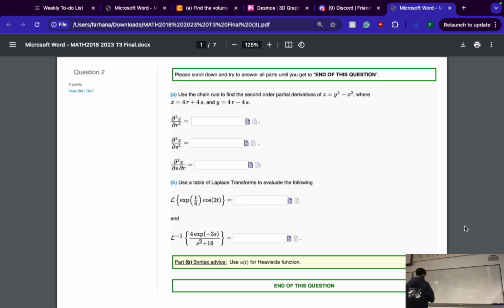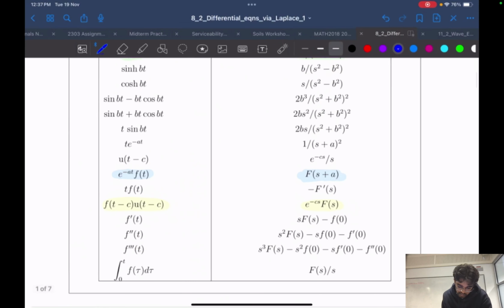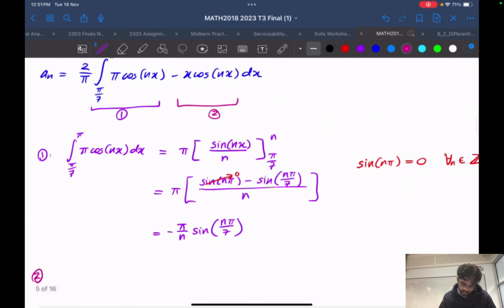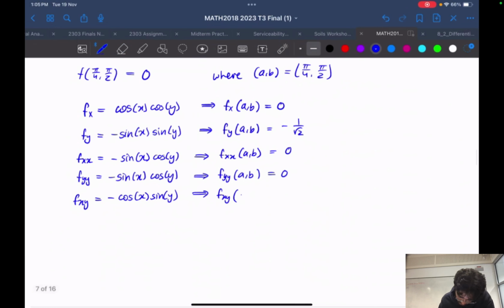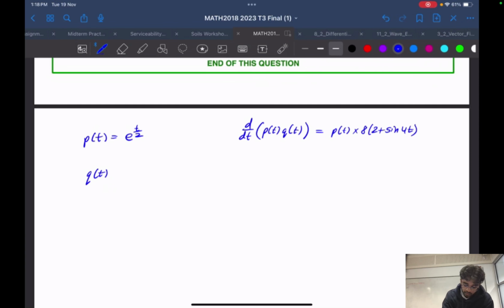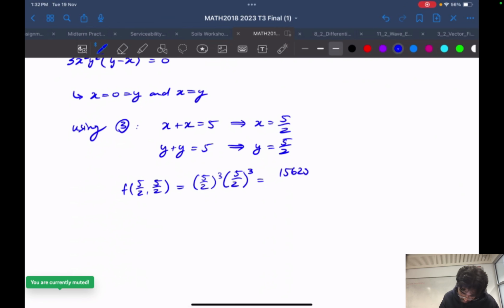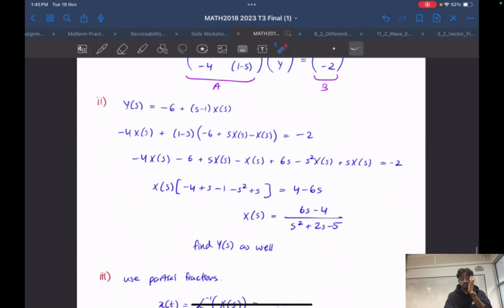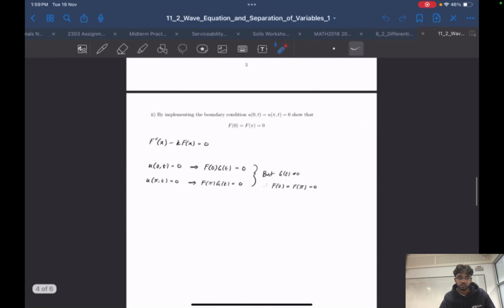MATH2018 T3 Recap Workshop